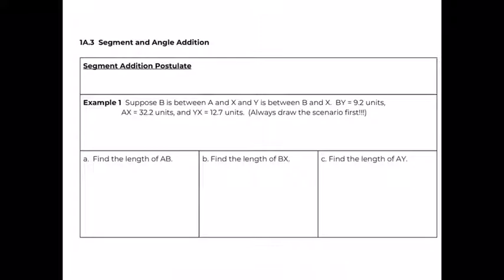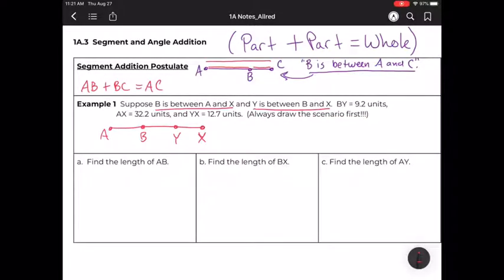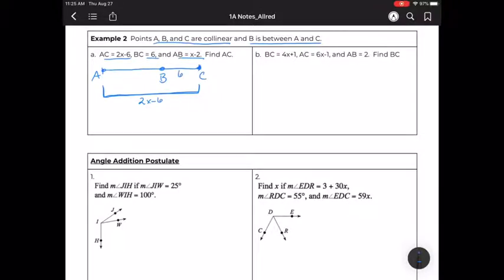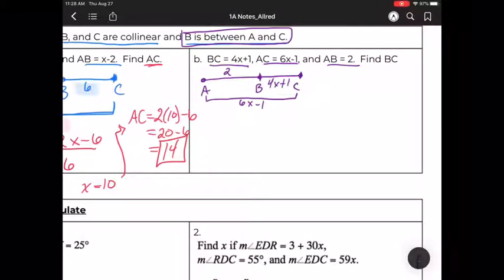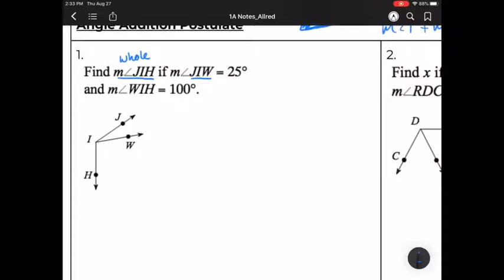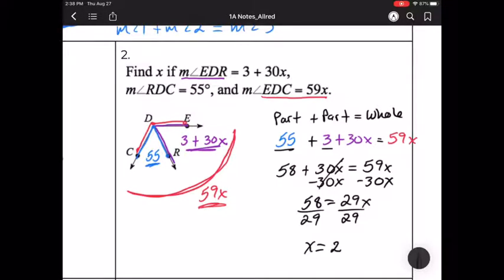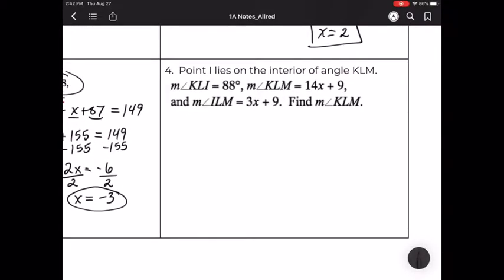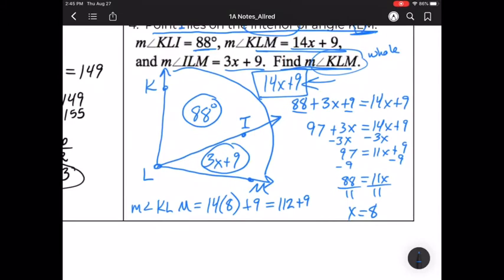Geometry Day 1A.3 - Segment and Angle Addition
Objective: Students can use Segment and Angle Addition to solve problems.